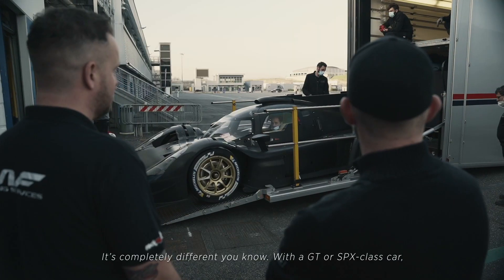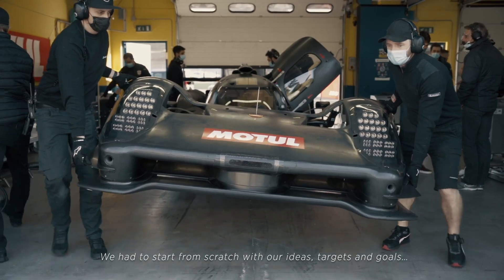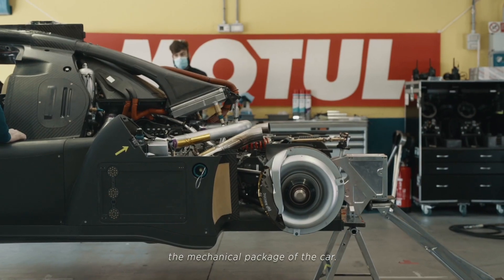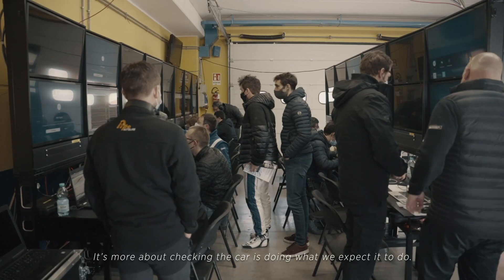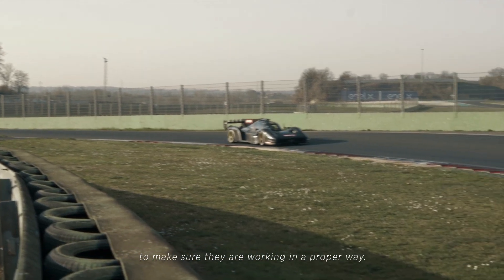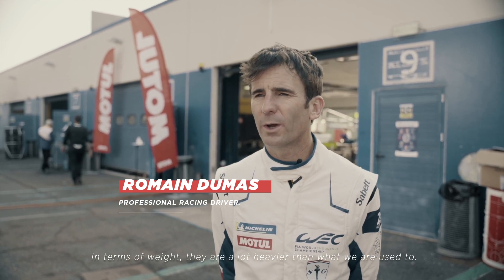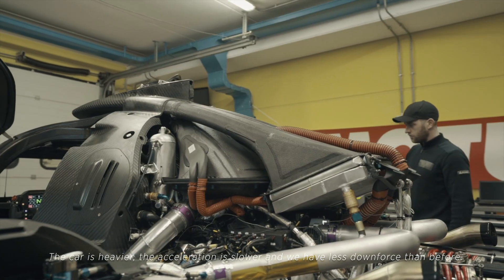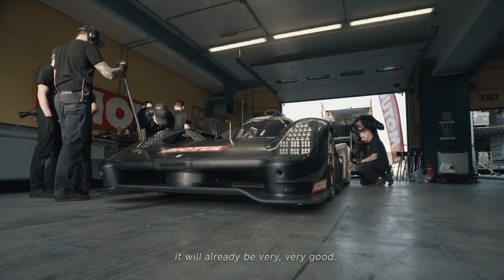Genius Garage #10 - The Glickenhaus Hypercar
Batman couldn't help but notice that he was missing a car in his Batcave... Something to say in your defence Glickenhaus ?